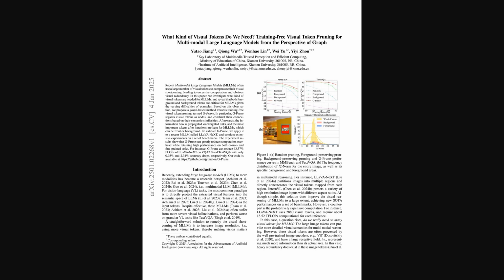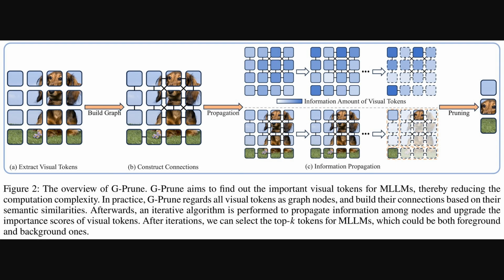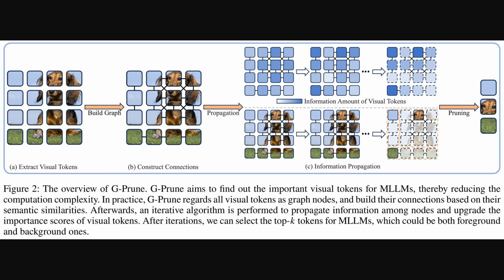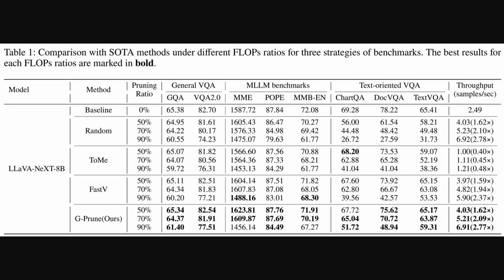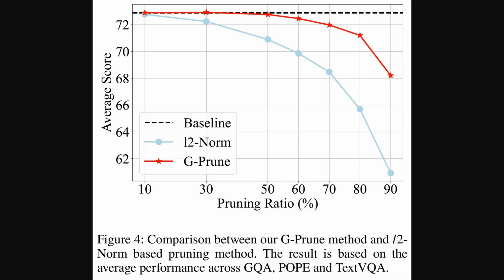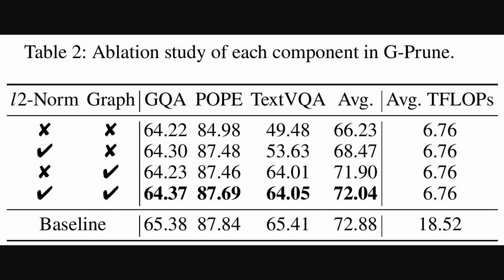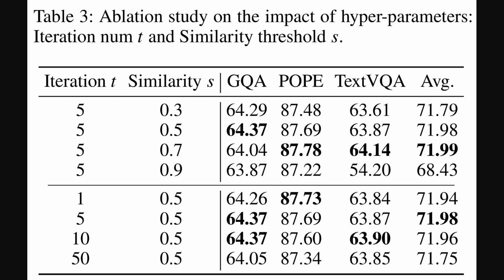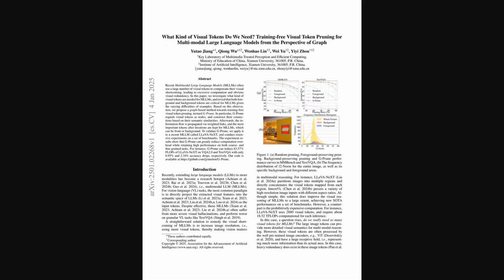Smarter Visual Tokens for Multimodal LLMs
In this episode of the AI Research Roundup, host Alex delves into a fascinating paper on optimizing visual inputs for multimodal large language models:

What Kind of Visual Tokens Do We Need? Training-free Visual Token Pruning for Multi-modal Large Language Models from the Perspective of Graph
This paper investigates reducing the computational cost of Multimodal Large Language Models (MLLMs) by pruning visual tokens without extra training. It reveals that both foreground and background tokens are vital for MLLMs, challenging assumptions about visual redundancy.

This research offers a novel approach to making powerful MLLMs more efficient by intelligently selecting essential visual information. Understanding which tokens truly matter could pave the way for faster, less resource-intensive multimodal AI systems without compromising performance on detailed tasks.